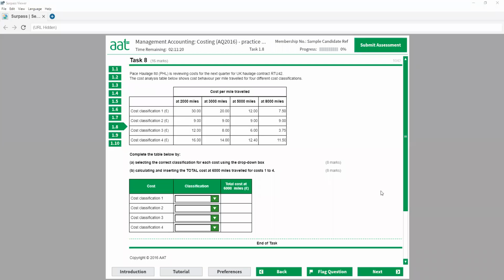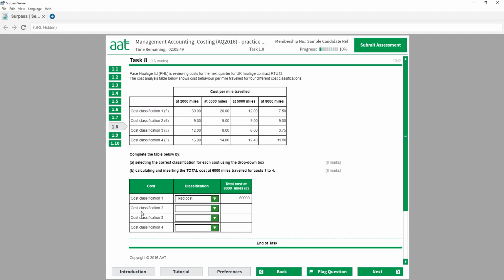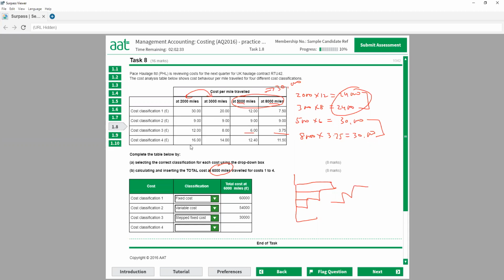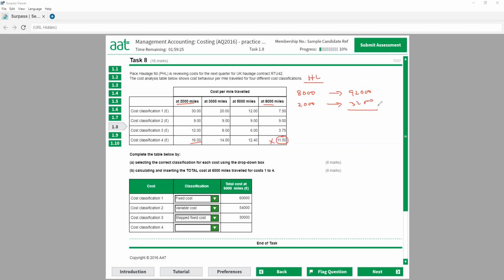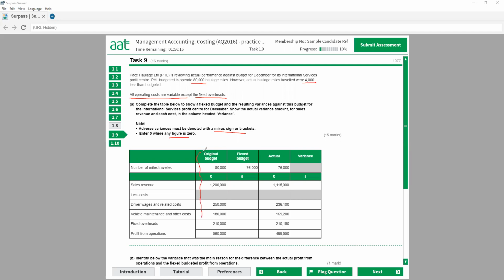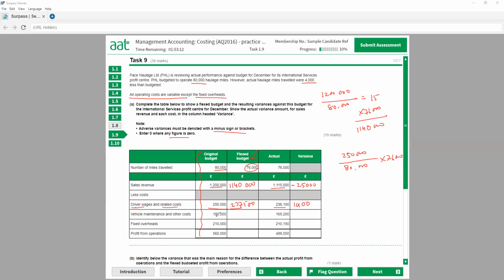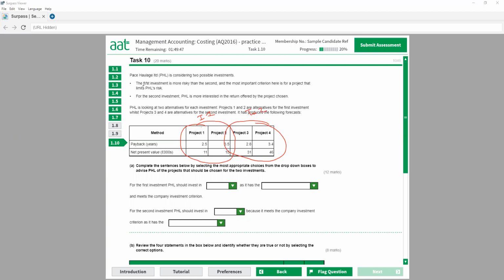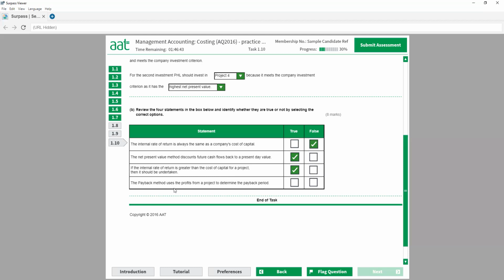Management accounting: Costing – practice assessment 2 (Part - 3 )